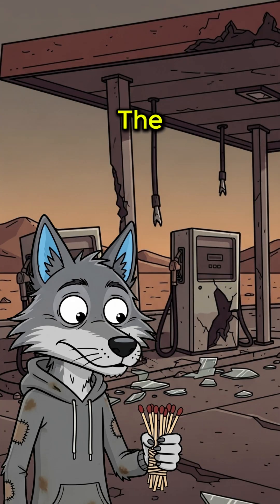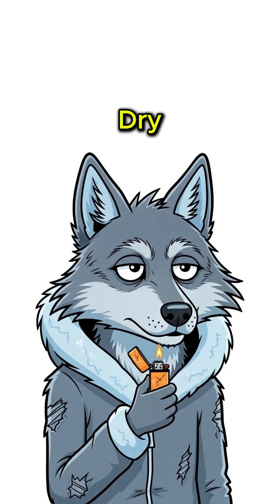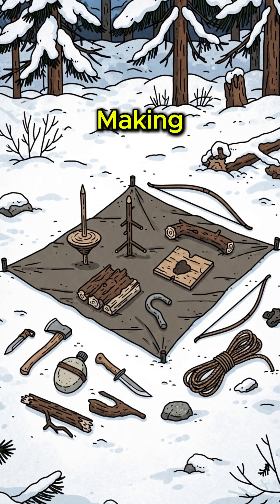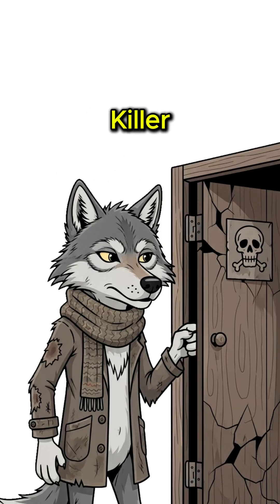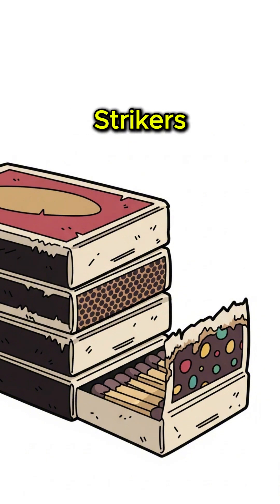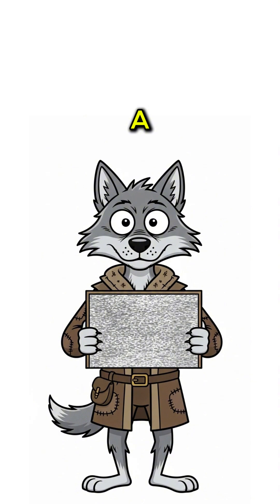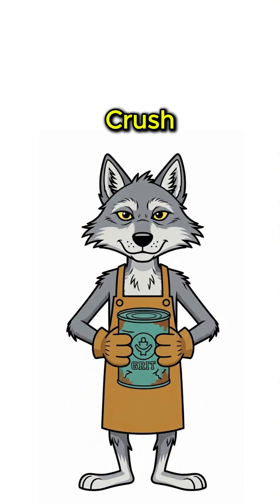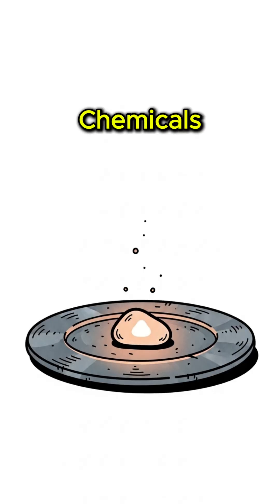How to Make Matches in a Post-Apocalyptic World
Fire is survival, and in a world without stores or electricity, matches become priceless. This video shows how to craft your own—using scraps, science, and a little grit—so you can light the dark when everything else fails.
🔥 Could you make fire from nothing but ruins? Comment your answer below.